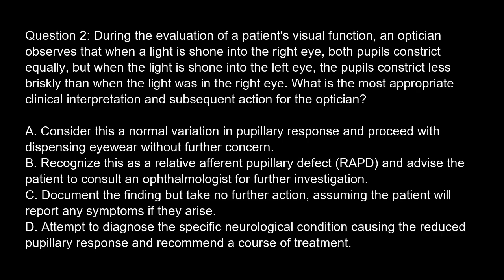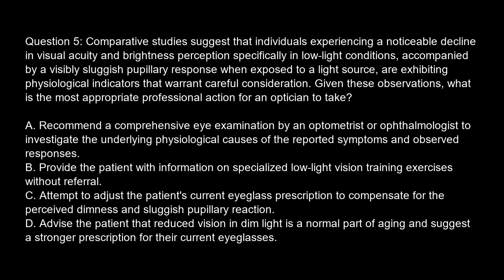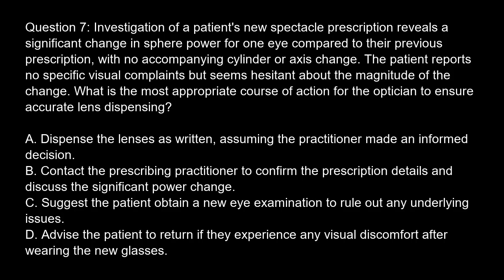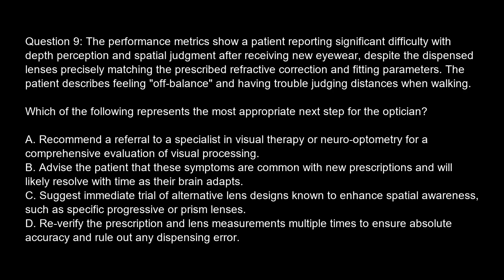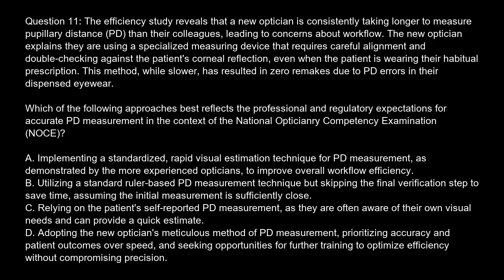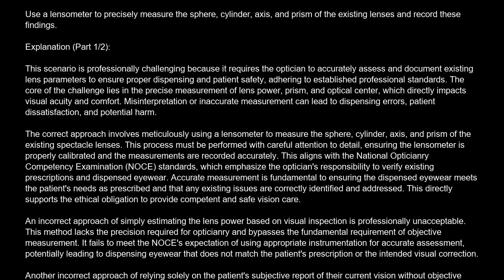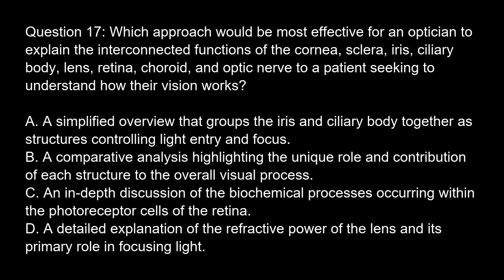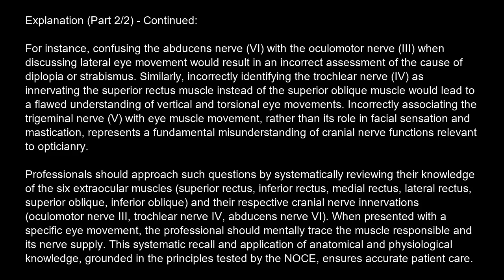National Opticianry Competency Examination NOCE Free Practice Test And Answers Updated